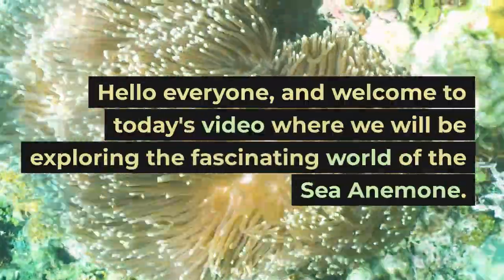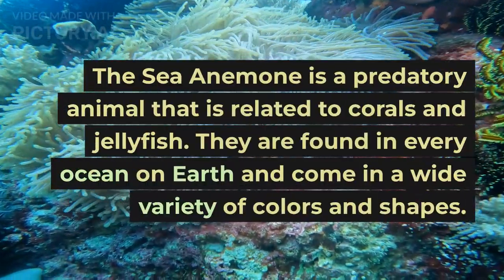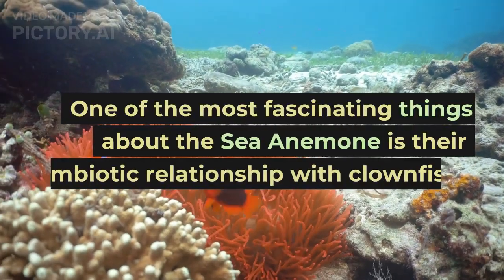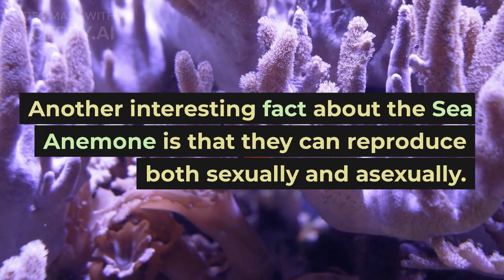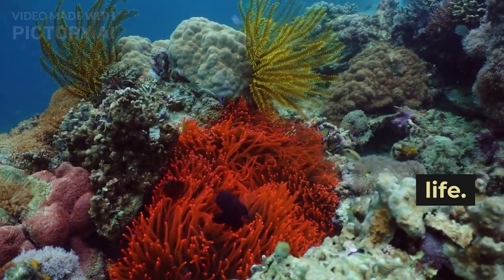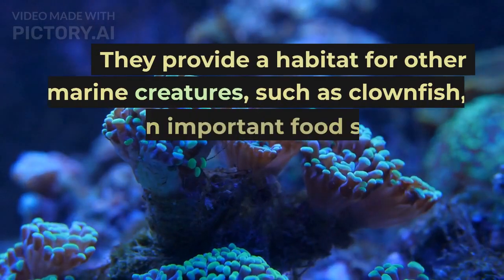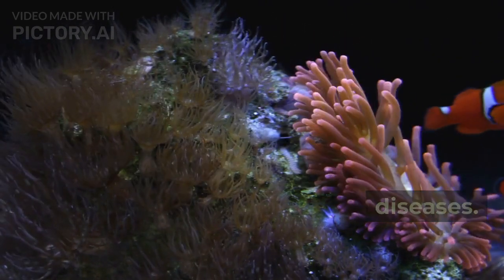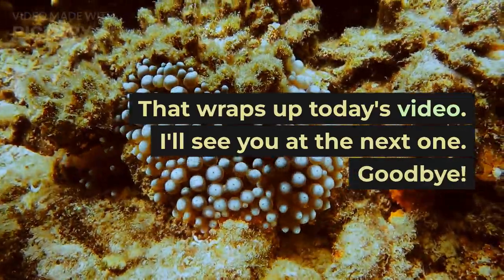Amazing Facts About The Sea Anemone You Didn't Know! | Zoological Facts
Welcome to Zoological Facts, the channel that explores the fascinating world of animals! Join us as we delve into the incredible diversity of creatures that inhabit our planet and discover amazing facts about their behavior, anatomy, and habitats. From majestic predators to tiny insects, we cover it all! Let's explore together!